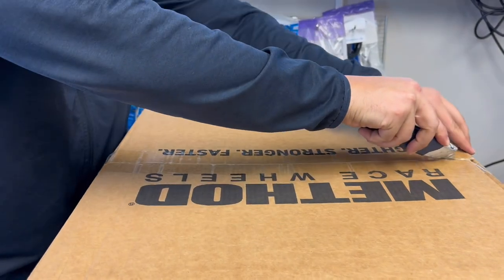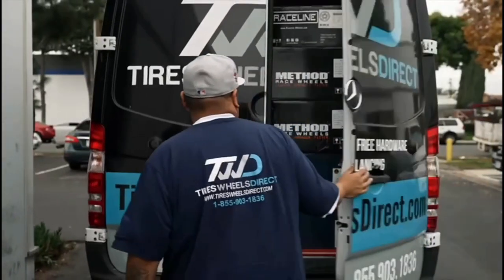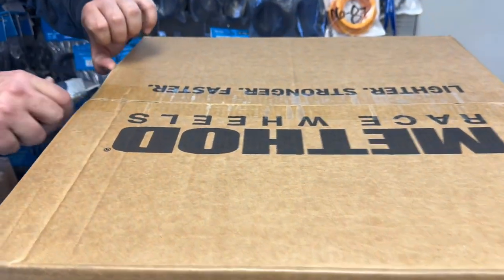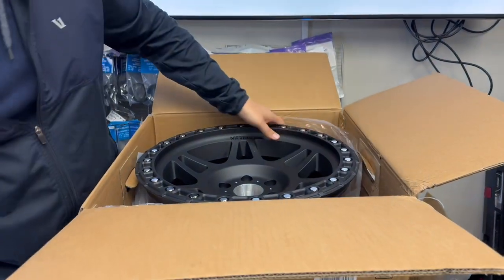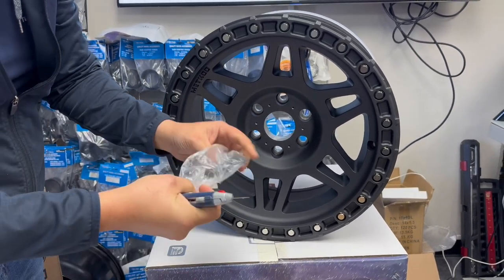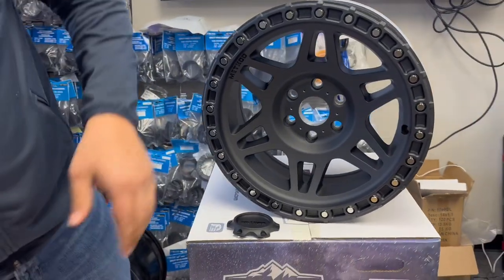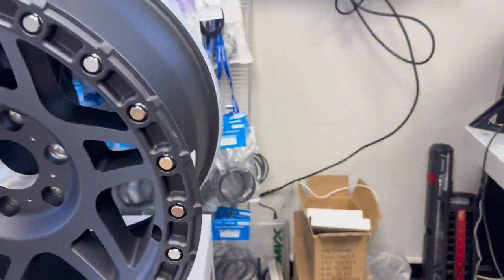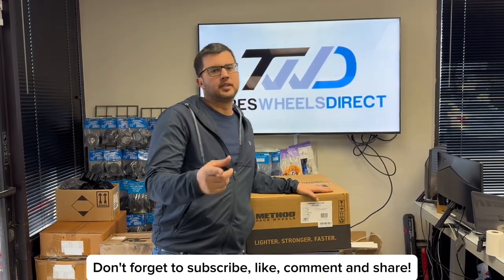Method MR312 17x8.5 6x120 +0 Offset in Matte Black Part#MR31278562500 Fits Chevy Colorado GMC Canyon